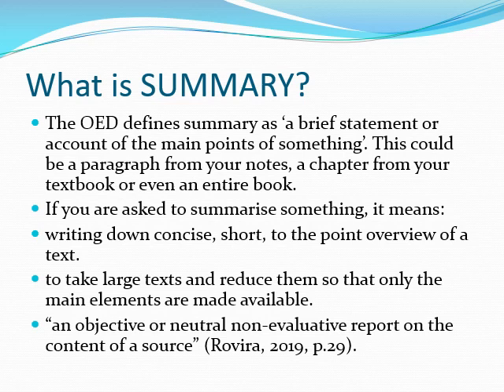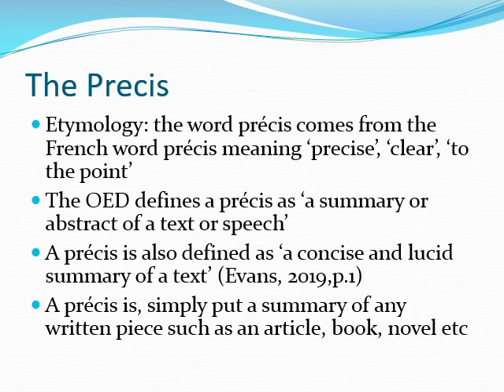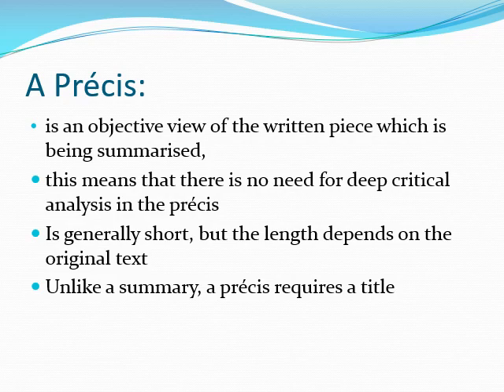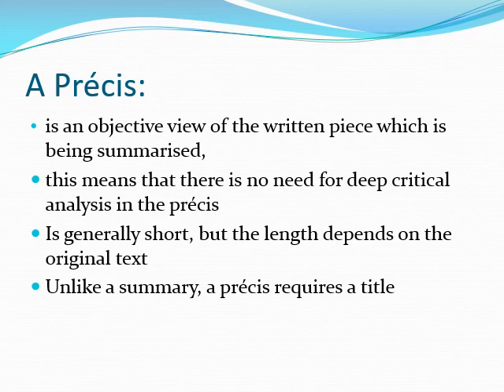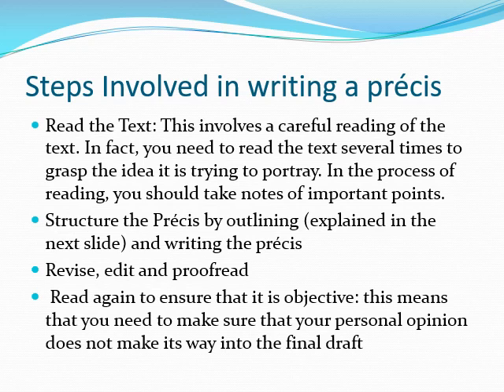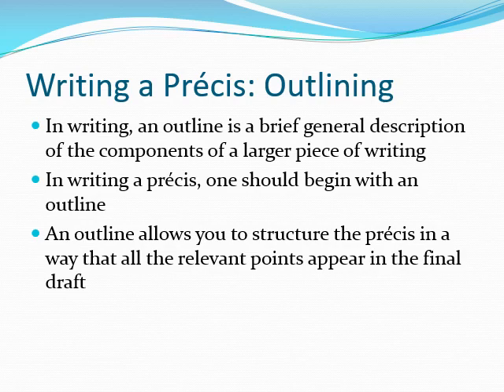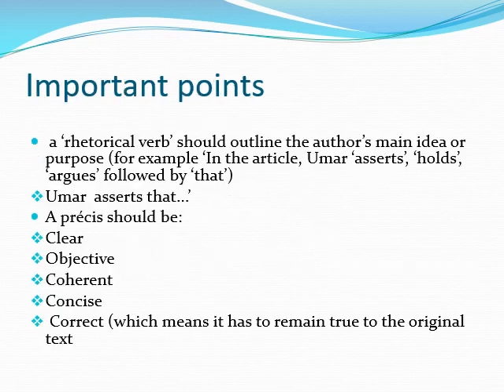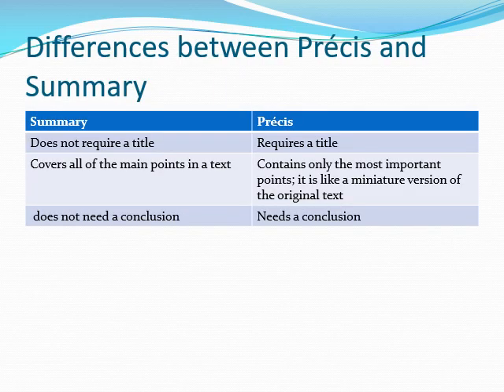UOE MOD 6 SCE FIRST SEM 19 20 SA UMAR